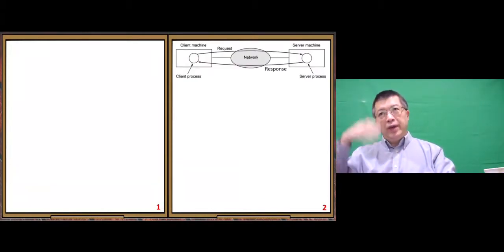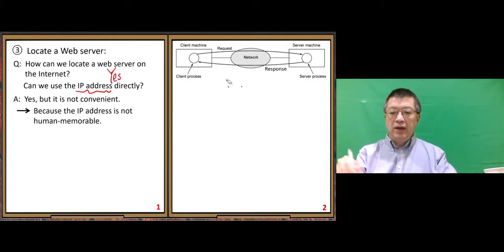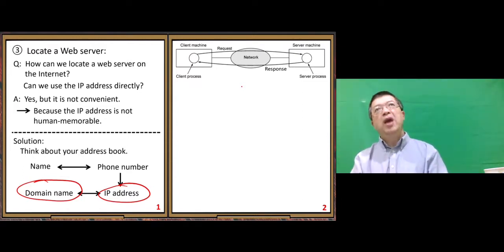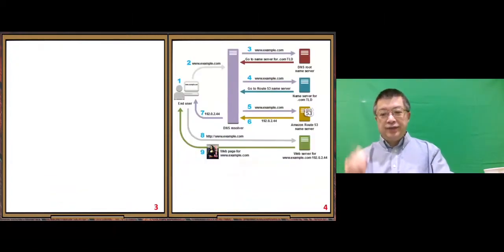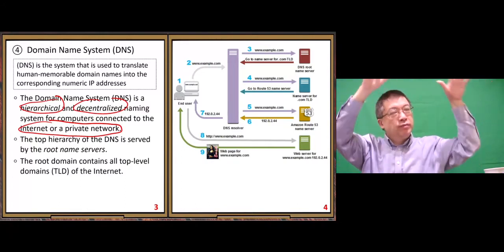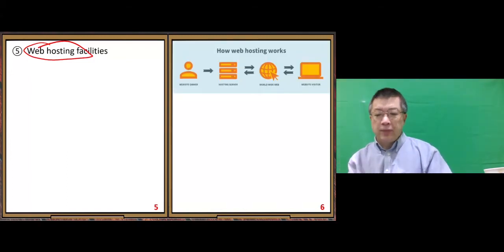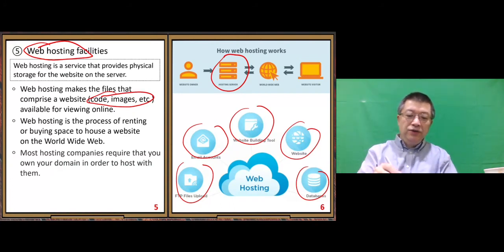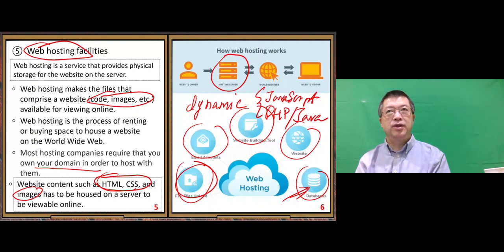CS3010FS20M1B2_NetworkingDNS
This video is for teaching at UMSL:  CS3010, Fall 2020, Module 1, Part B.2  Networking: DNS